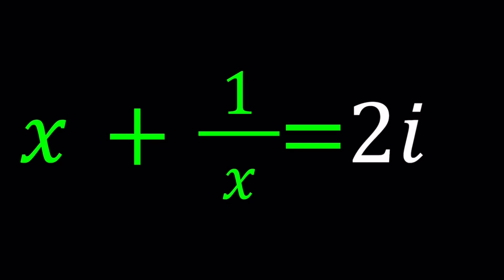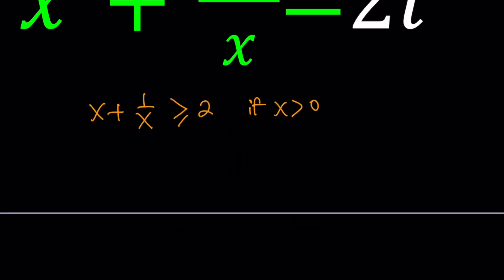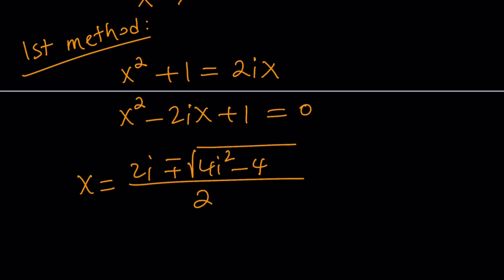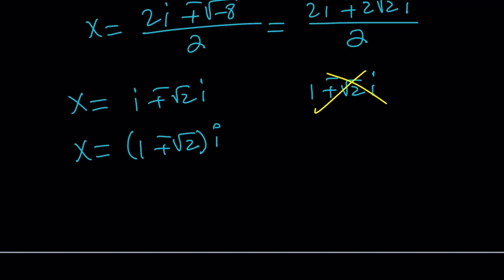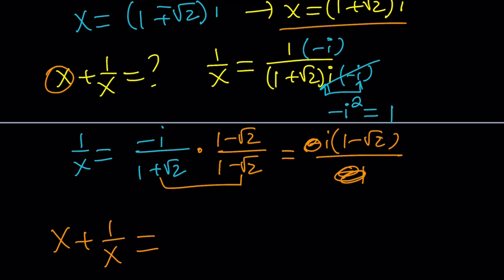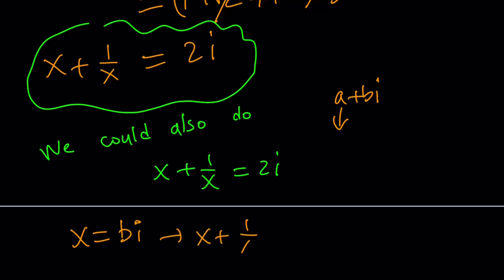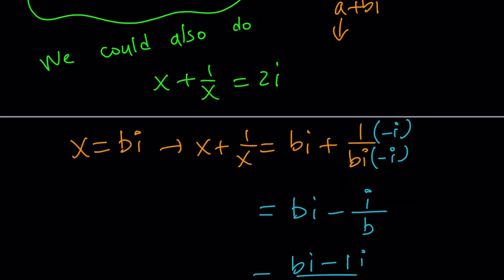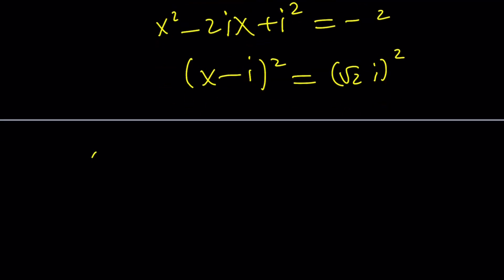A Rational Equation with i | Complex Numbers